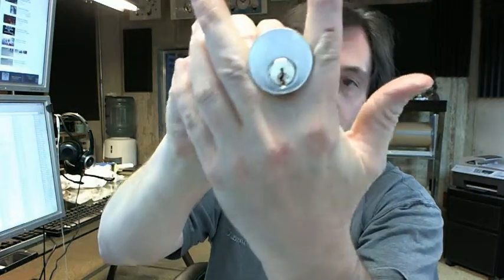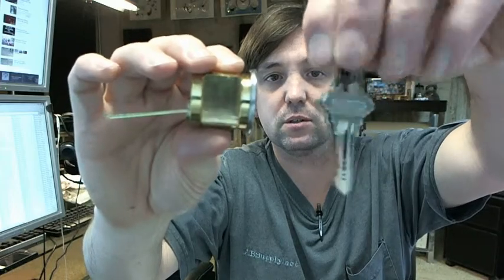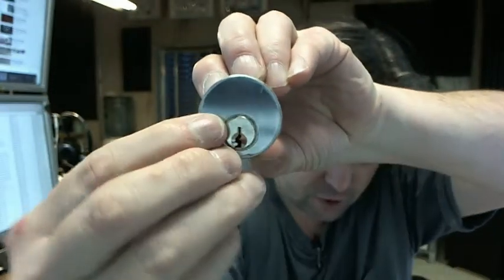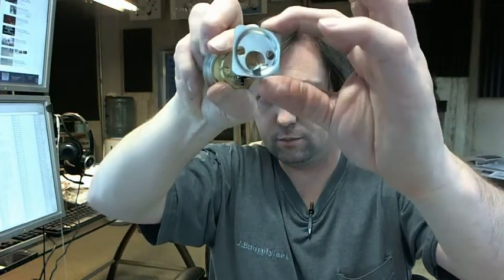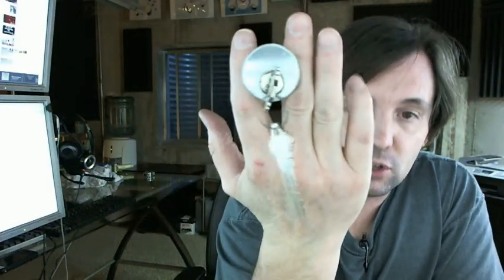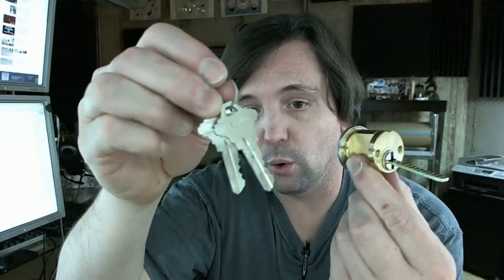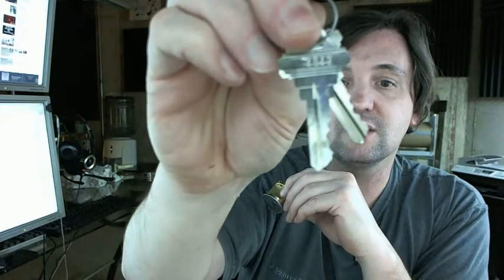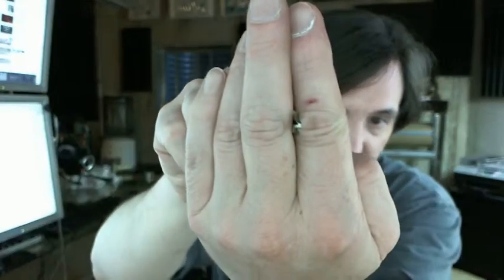Kaba Ilco 7015SE8-26D 5 Pin Rim Cylinder with Schlage E Keyway - Satin Chrome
This video is to bring you a closer look at the Kaba Ilco 7015SE8-26D  5 Pin Rim Cylinder with Schlage E Keyway - Satin Chrome.
The 7015 is representative of the fact it is a Kaba Ilco rim cylinder that includes two 5 pin keys.
SE8 means is a Schlage E keyway.
26D stands for Satin Chrome finish.
Peel away protected film is what you seeing and makes it looks so scratched.
Cylinder collar will be included and will look like this when it's installed.
Mounting ring.
Two brake away screws depending on the thickness of the door.
Rim cylinders are commonly used in lots of different applications such as exit devices and surface mounting.
All brass construction which makes it very nice to re key, very nice to remove or install.
Kaba Ilco is a full line manufacturer of every kind of cylinder, rim cylinders and mortise cylinders, key blanks etc
The rim cylinder is probably the most commonly used and what it makes it lightly less common is the Schlage E Keyway.
If you have any questions regarding Kaba Ilco 7015SE8-26D 5 Pin Rim Cylinder with Schlage E Keyway - Satin Chrome or any other Kaba Ilco product please feel free to reach out to us.